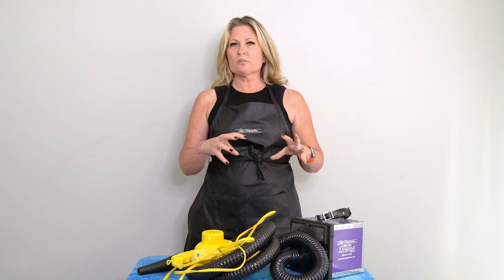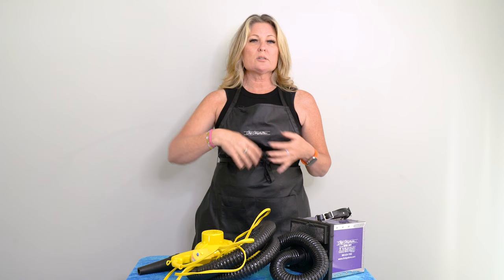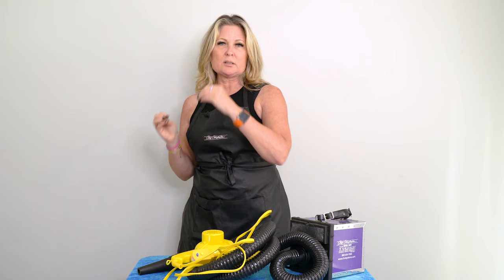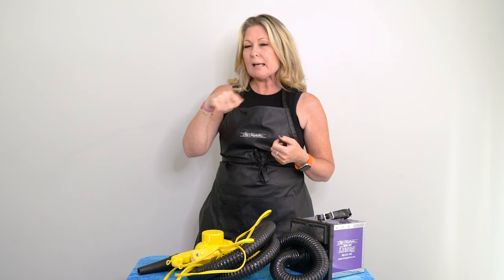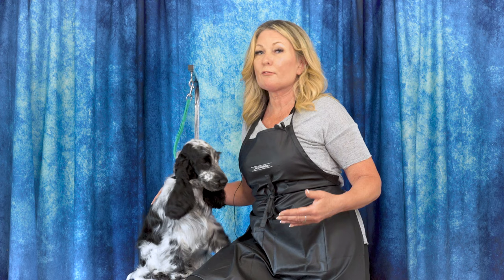2 FREE WAYS to Improve Your Drying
Learn to improve your grooming with our SYSTEMATIC & STYLIZED DRYING technique!

So now you know there is no magic elixir when it comes to improve your grooming, but the magic CAN happen during the dry! Here are 2 ways that you can level up your drying game, and they don’t cost you a thing either!
#1 - Dry with a SYSTEM
#2 - Dry with STYLE